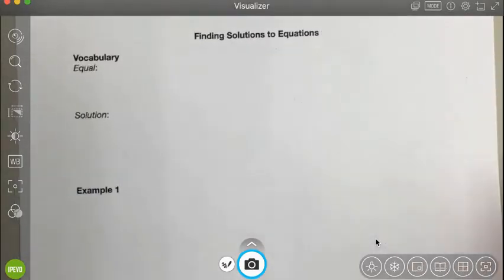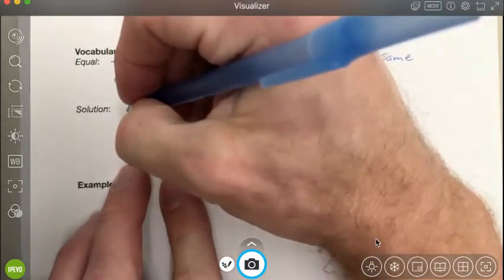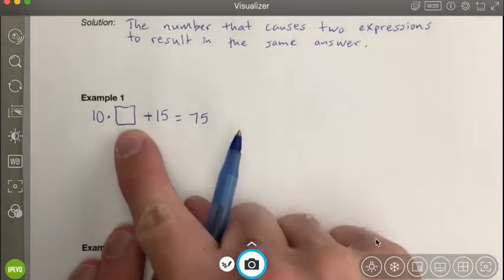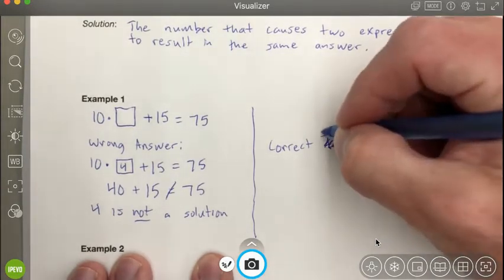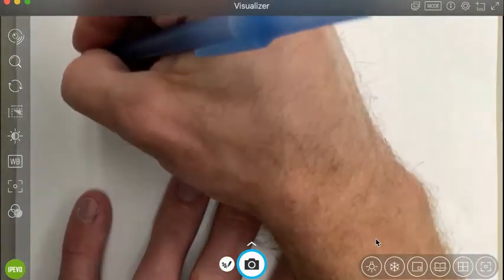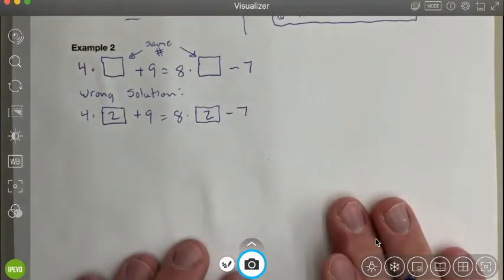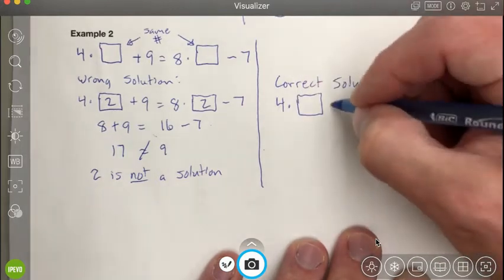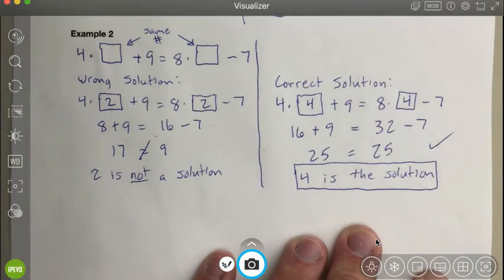Finding Solutions to Equations 10/1 or 10/2